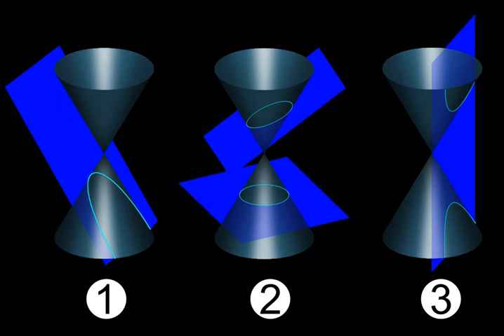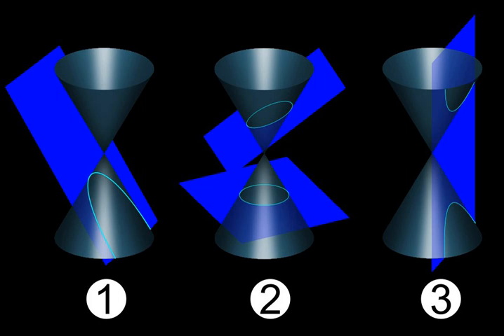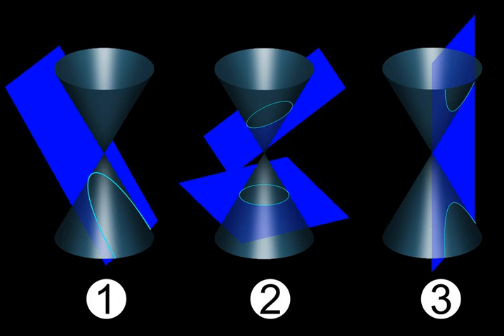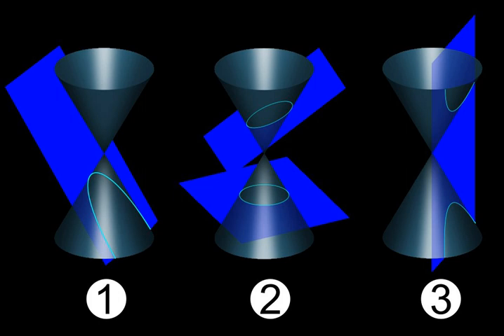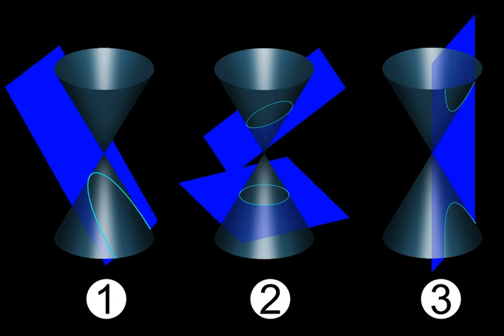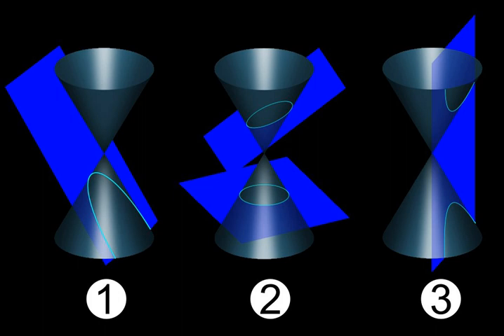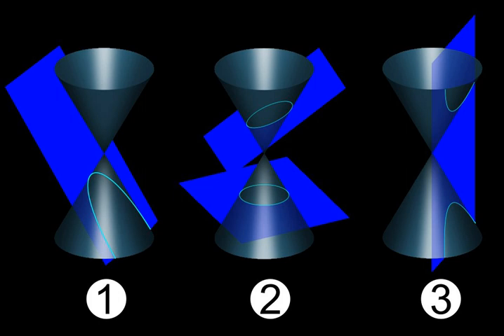Orbital planes | Wikipedia audio article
00:01:03 Artificial satellites around the Earth
00:02:10 See also

- Socrates

SUMMARY
The orbital plane of a revolving body is the geometric plane in which its orbit lies. Three non-collinear points in space suffice to determine an orbital plane. A common example would be the positions of the centers of a massive body (host) and of an orbiting celestial body at two different times/points of its orbit.
The orbital plane is defined in relation to a reference plane by two parameters: inclination (i) and longitude of the ascending node (Ω).
By definition, the reference plane for the Solar System is usually considered to be Earth's orbital plane, which defines the ecliptic, the circular path on the celestial sphere that the Sun appears to follow over the course of a year.
In other cases, for instance a moon or artificial satellite orbiting another planet, it is convenient to define the inclination of the Moon's orbit as the angle between its orbital plane and the planet's equatorial plane.